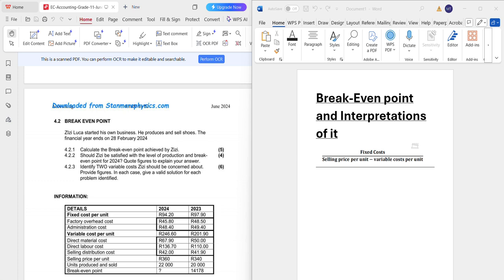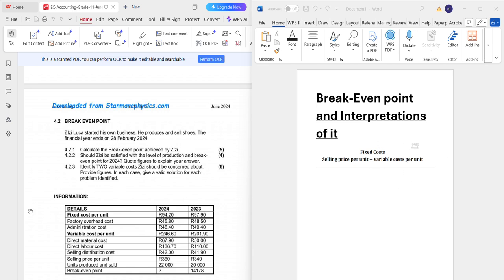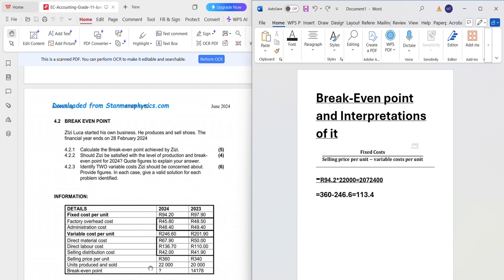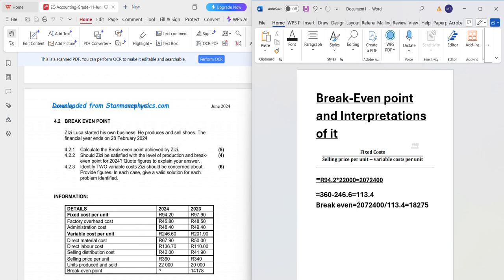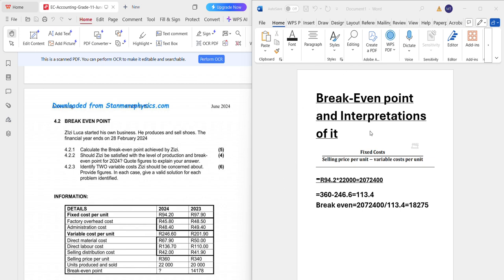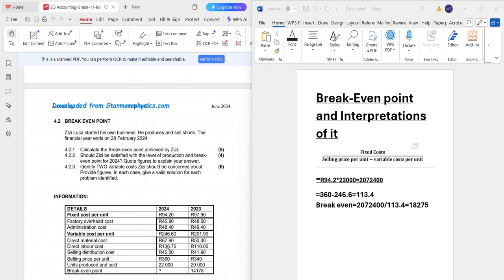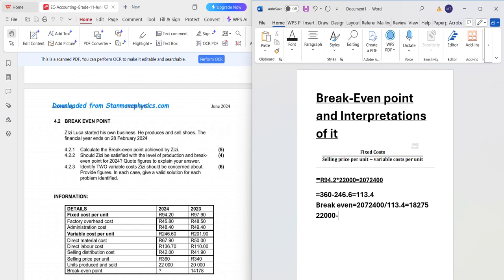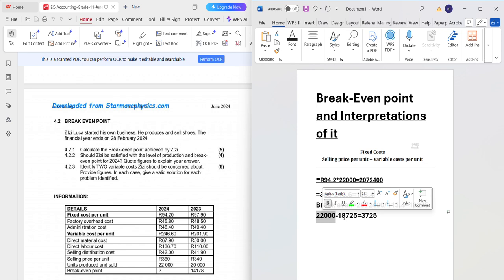Grade 10,11, and 12 Accounting Break-Even point explained .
Cash Flow Statement basics

Accounting equations for beginners